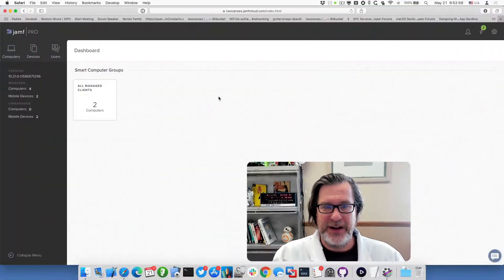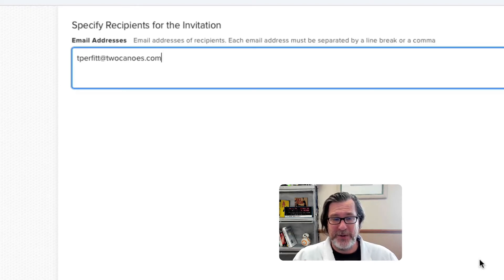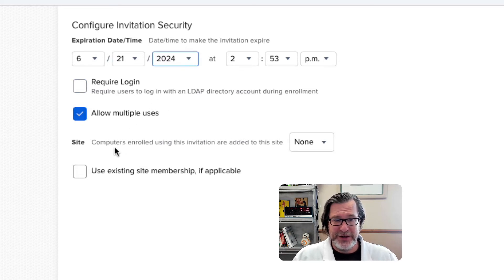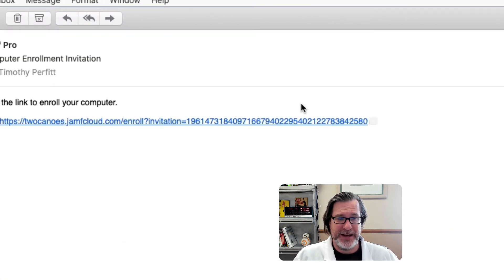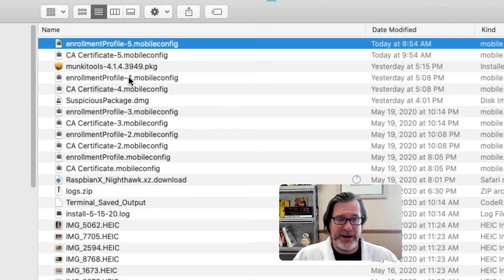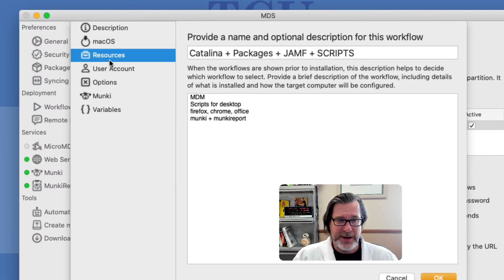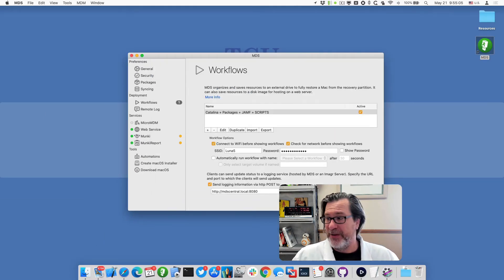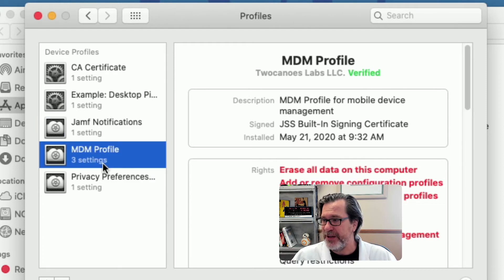Enrolling in JAMF Pro with MDS 3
MDS 3 makes it easy to enroll in JAMF Pro with a enrollment profile as part of an MDS workflow.